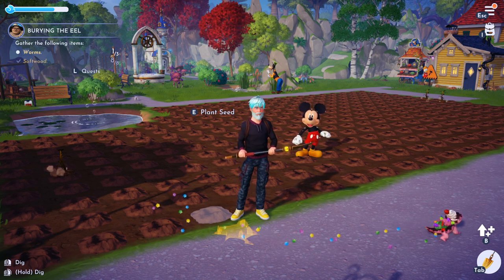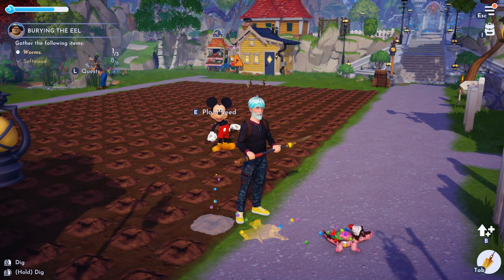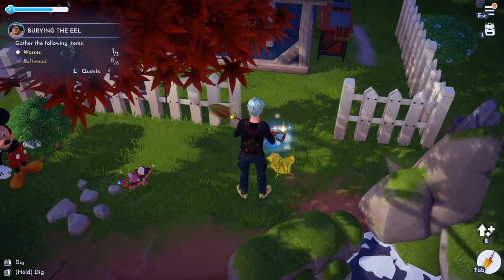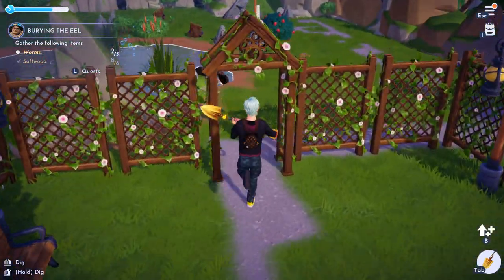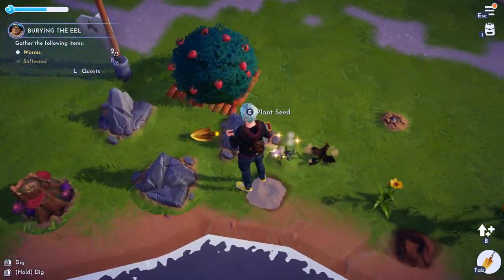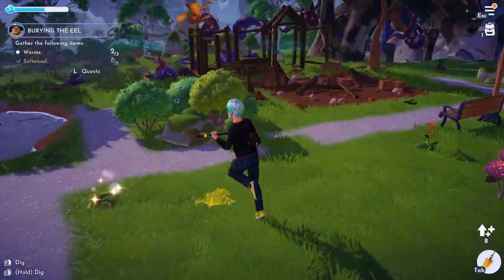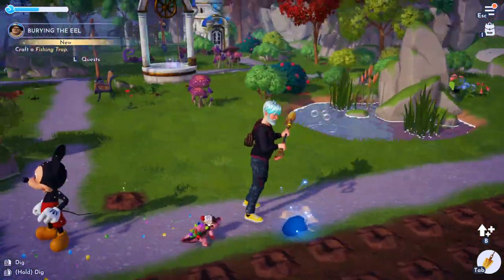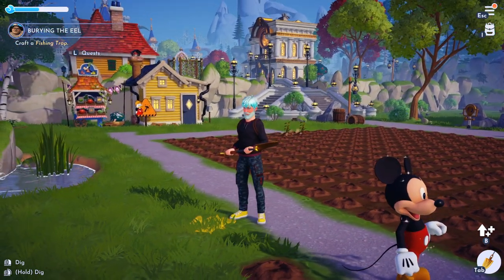Where to find WORMS fast! | Disney Dreamlight Valley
In this guide for Disney Dreamlight Valley I'll teach you how to find worms. This is part of the Burying the Eel quest line you get from Maui.